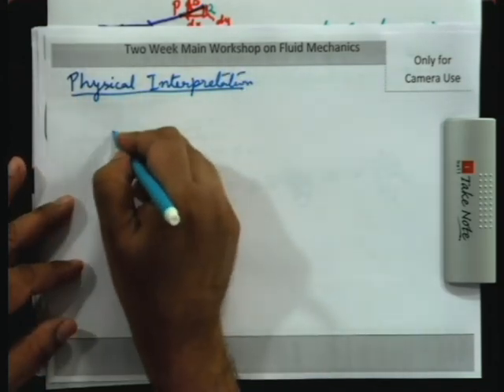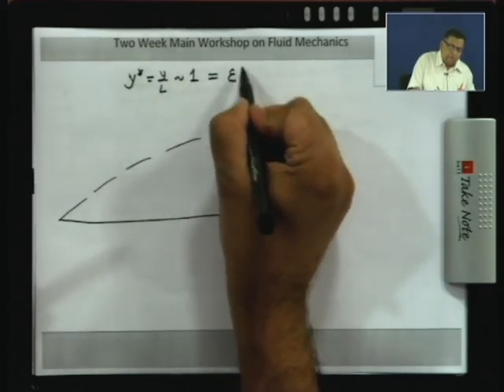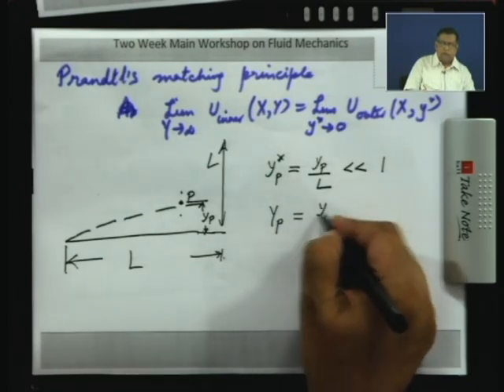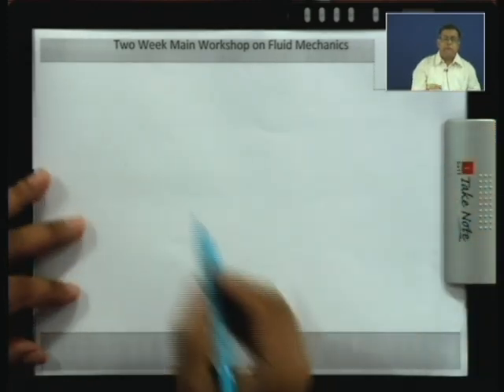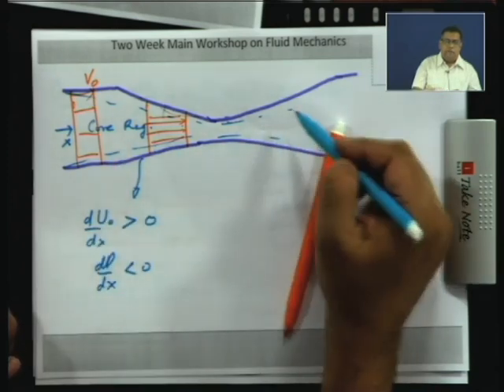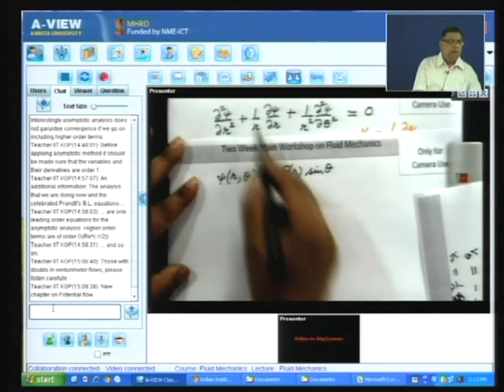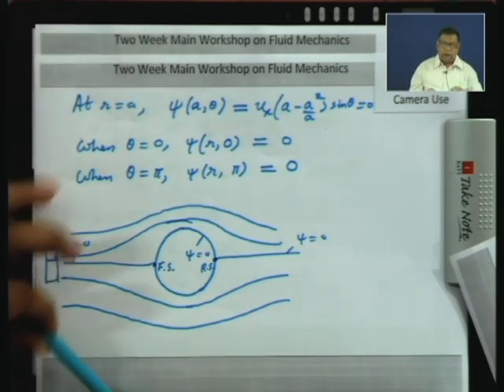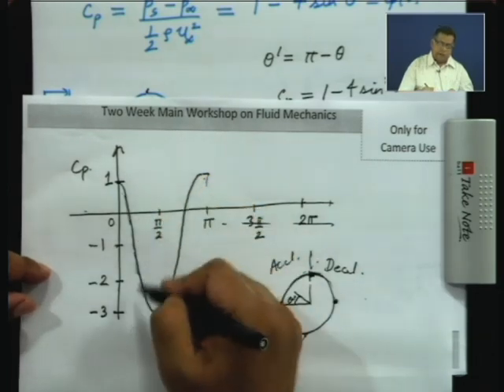Potential Flows Part II SGM